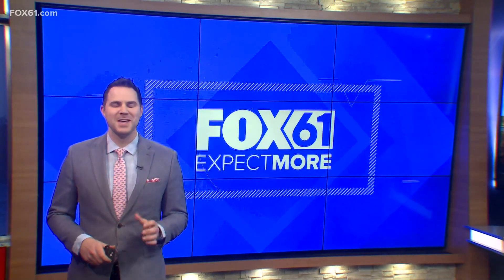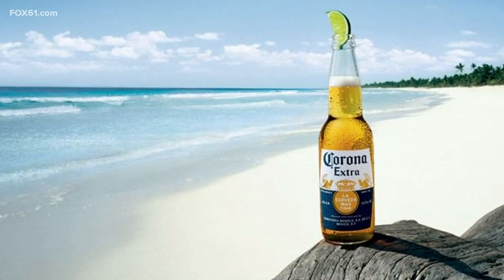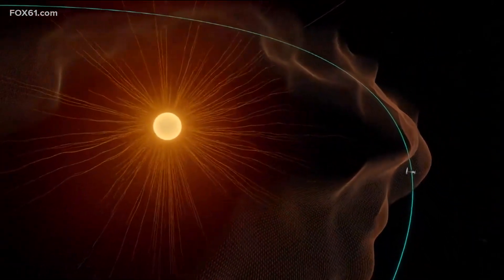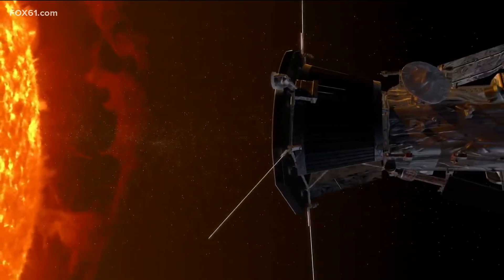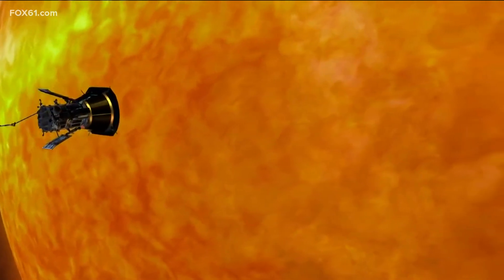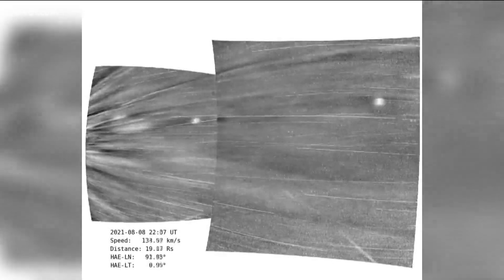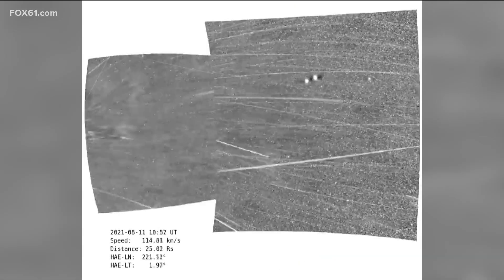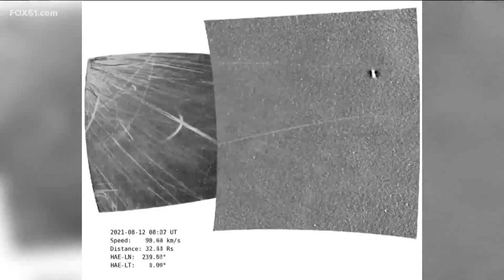How did NASA probe safely visit the sun?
NASA has a successful, very ambitious mission recently. They took a trip to the sun. Meteorologist Dan Amarante explains.